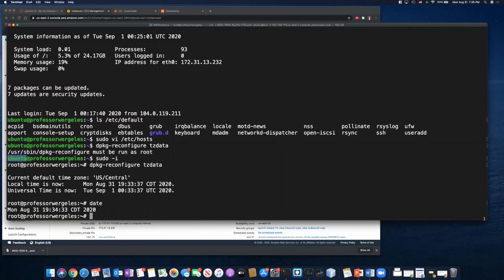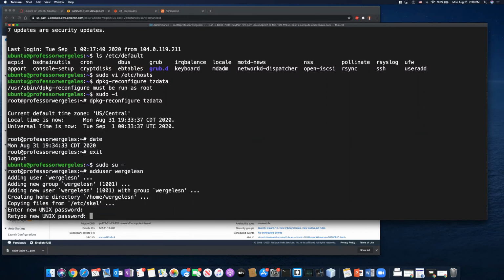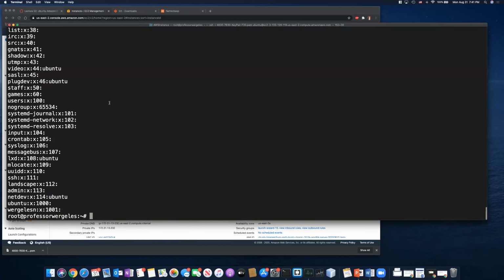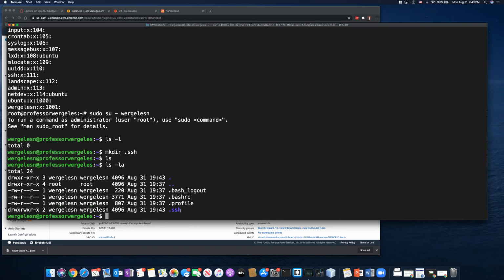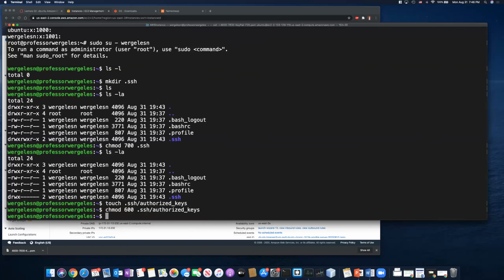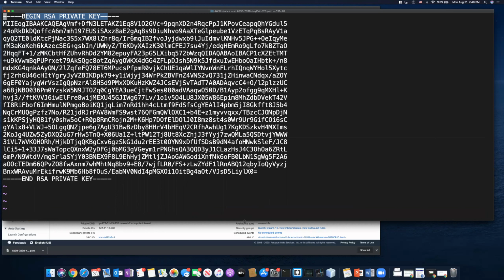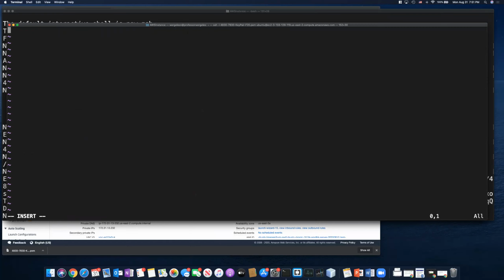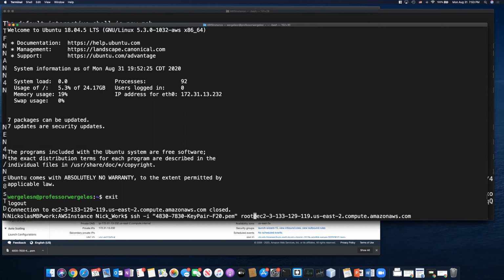Create Limited User - Add User to Sudoers - Setup SSH with KeyPair for New User - Ubuntu AWS